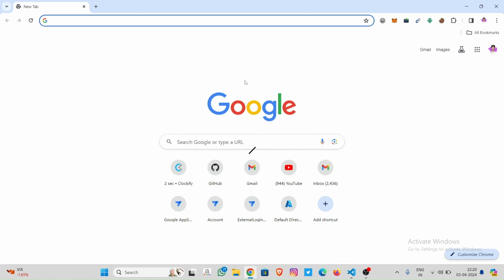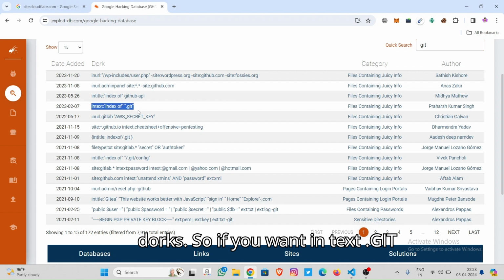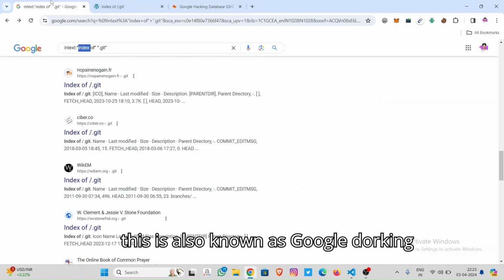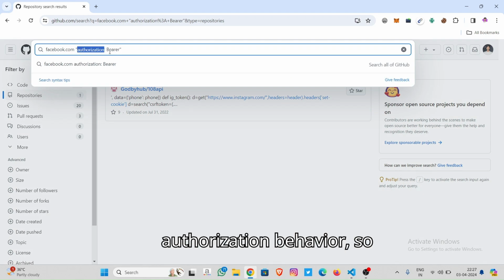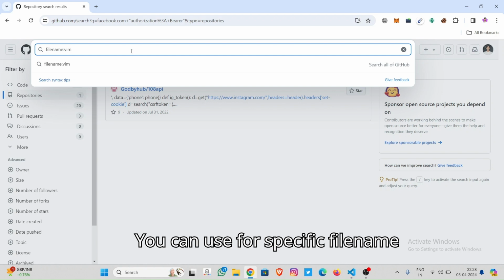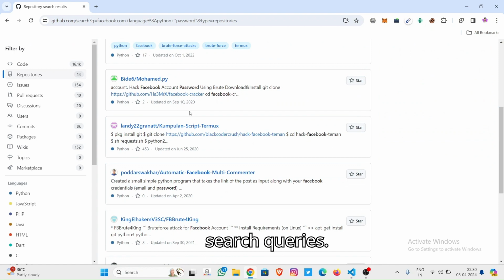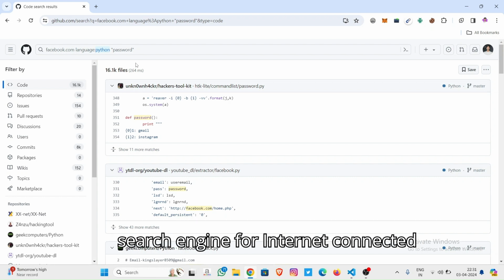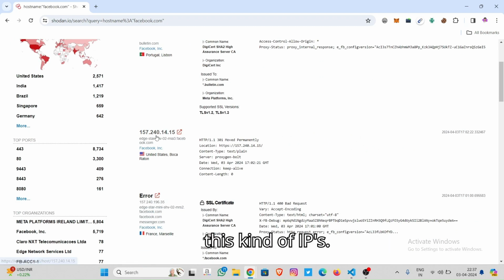Recon methodology for beginners | part 2